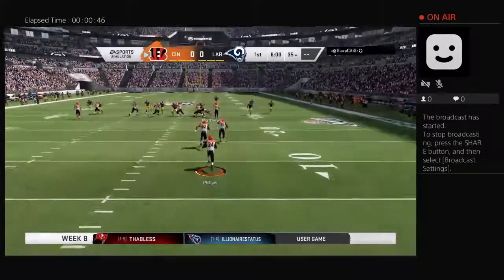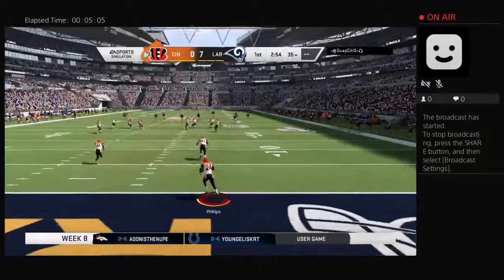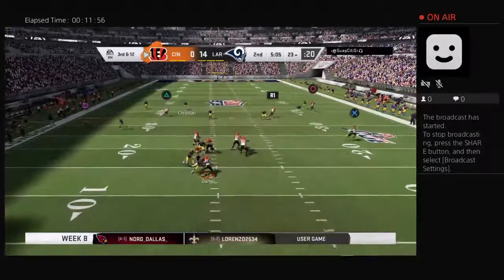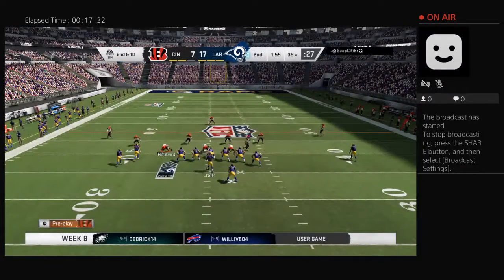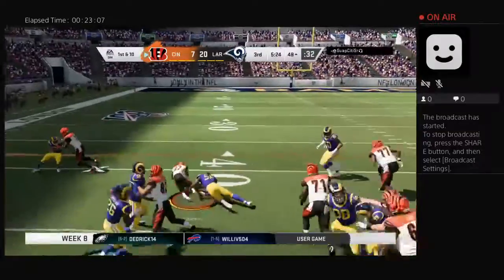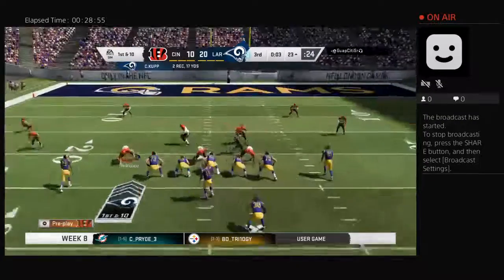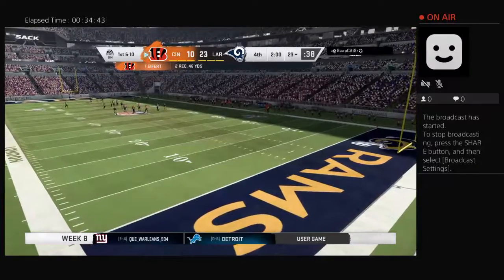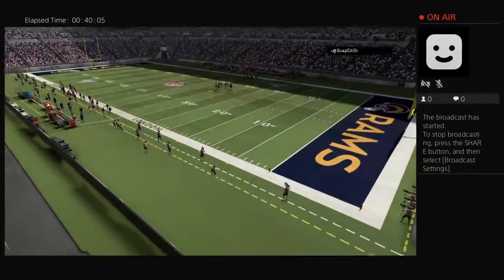getyaw8tup1's Live PS4 Broadcast